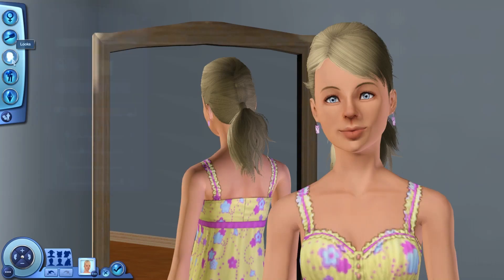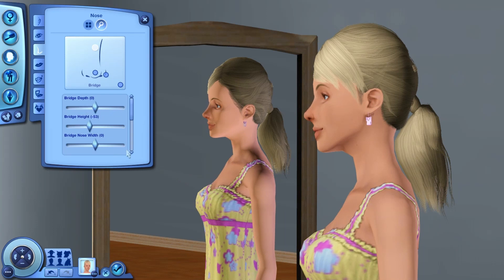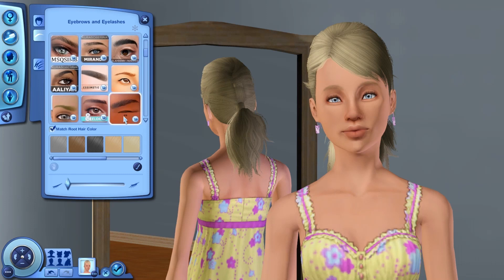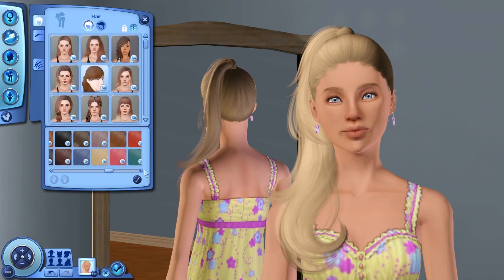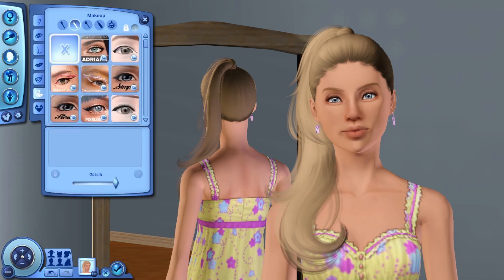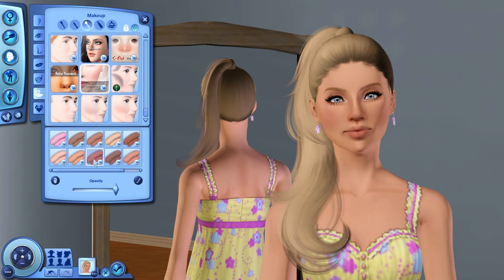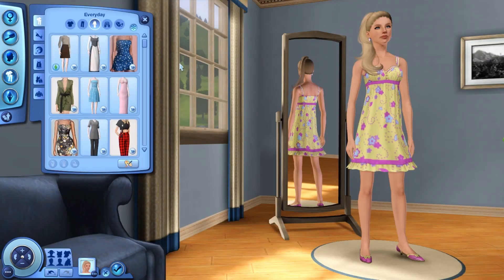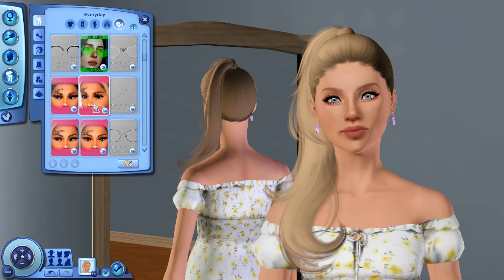Gracie Loveland || Sims 3 Townie Makeover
Hey Simflowers♥ Welcome back to a new townie makeover series! Today we have Gracie Loveland from Appaloosa Plains! I hope you all enjoyed and I'll see you all in my next video. Bye Simflowers♥